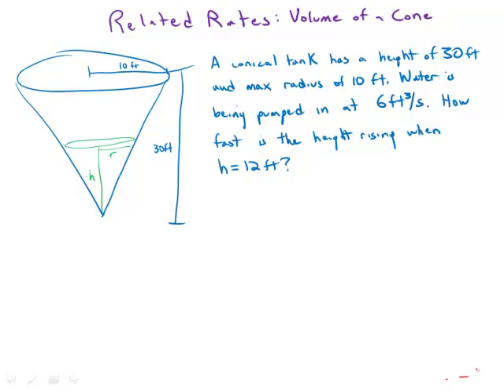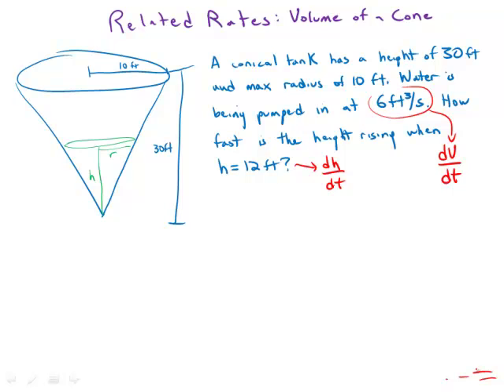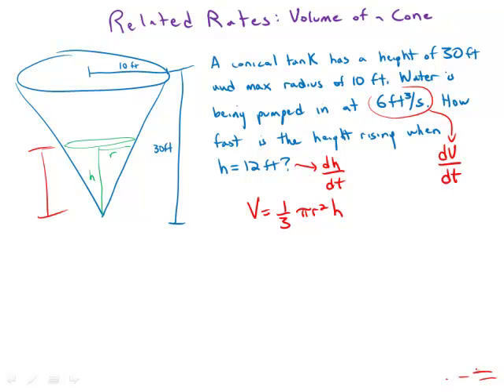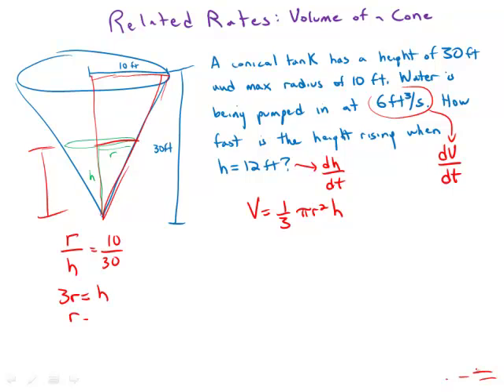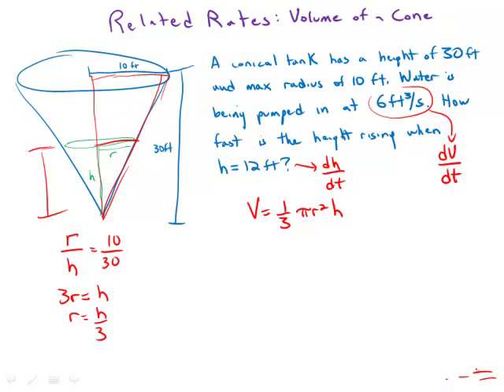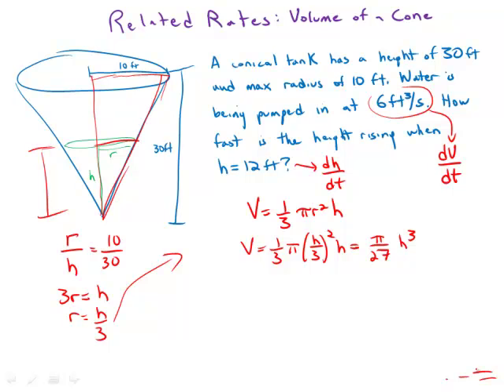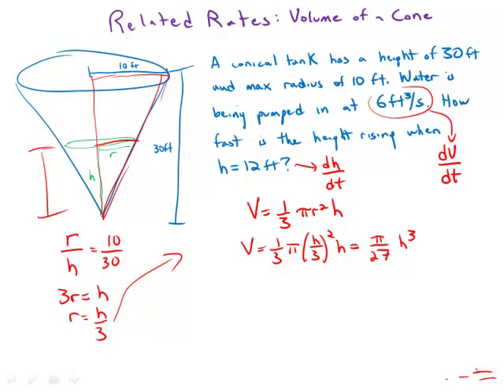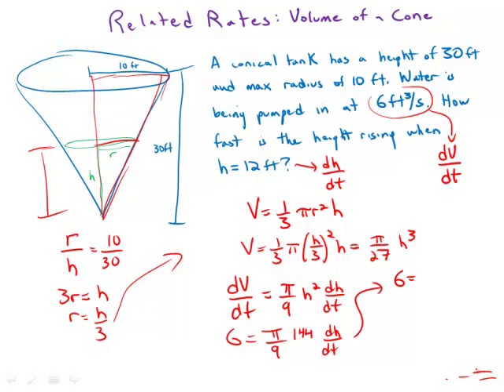Calculus: Related Rates Cone